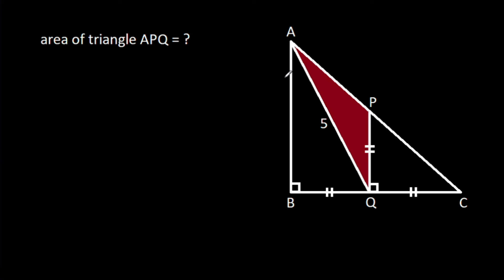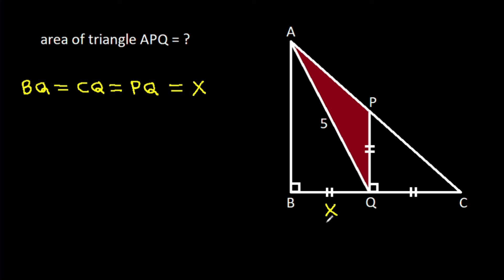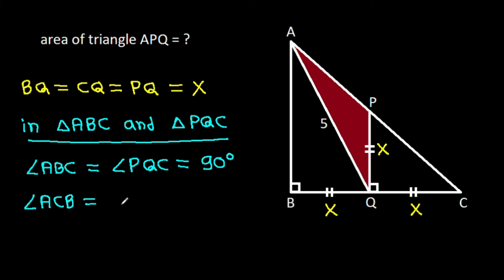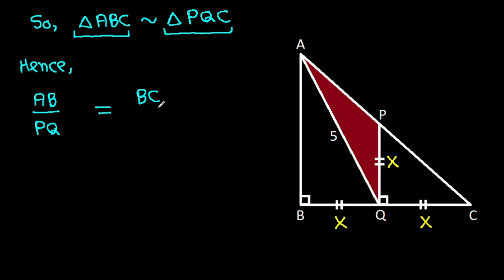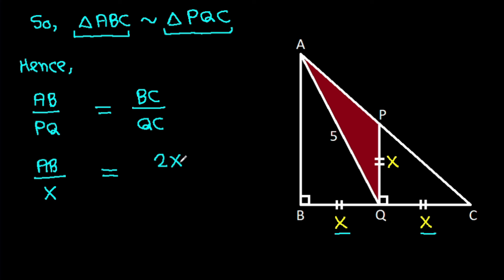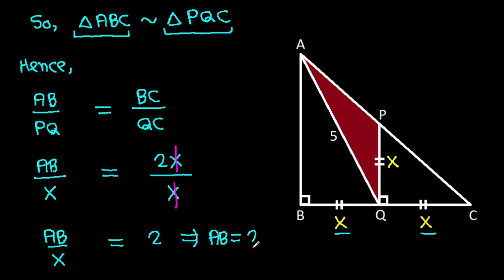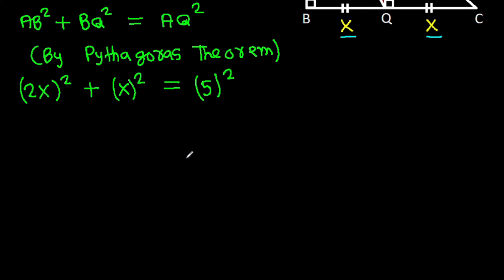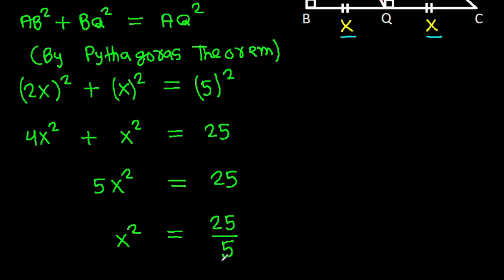Homework Geometry Problem From China | You should be able to solve this!